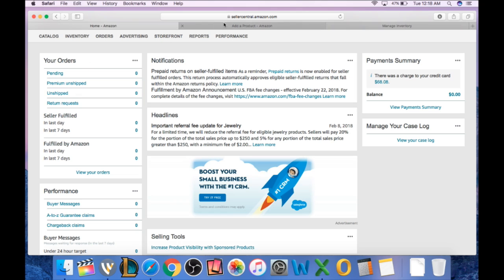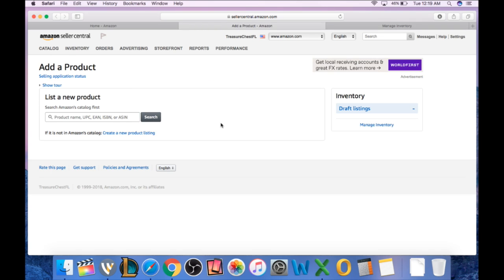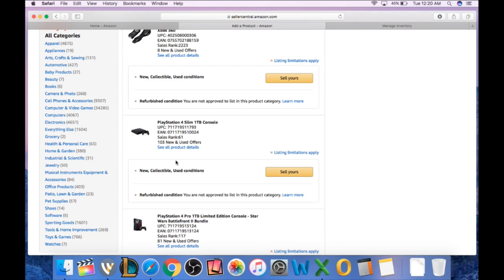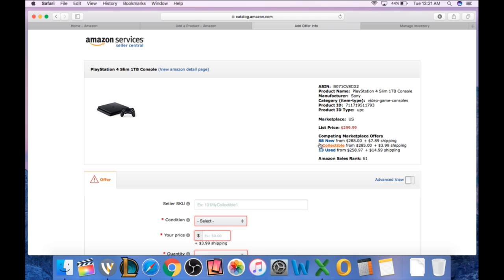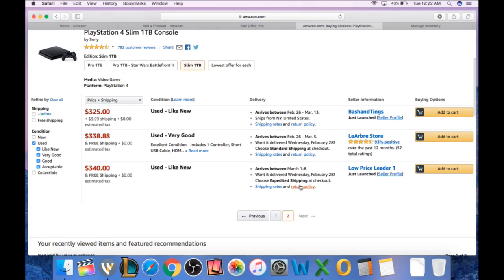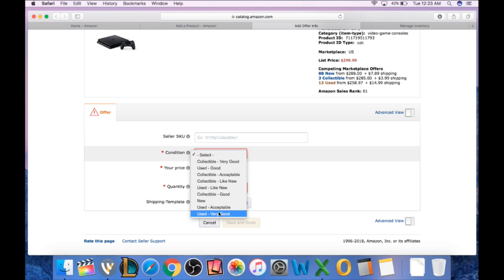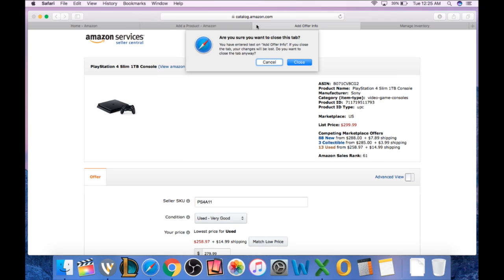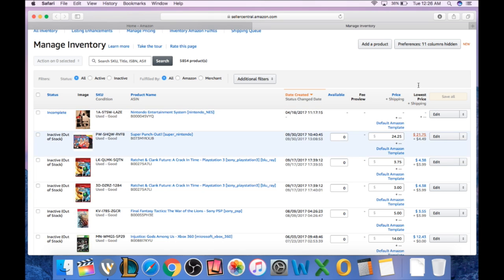Amazon selling for beginners #1. Listing an item for sale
Amazon selling for beginners #1. how to list items for sale.

Rockstarflipper @Gmail.com

*Ebay/Amazon Equipment

Facebook.com/Rockstarflipper
Instagram.com/Rockstarflipper
Twitter.com/Rockstarflipper